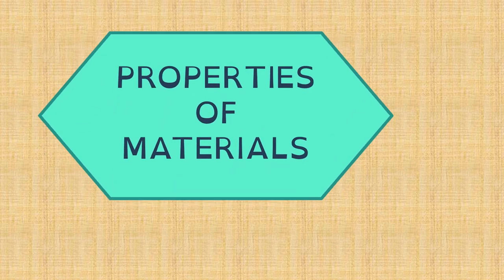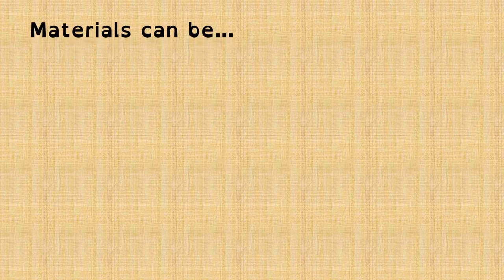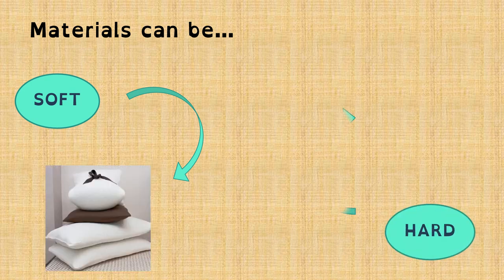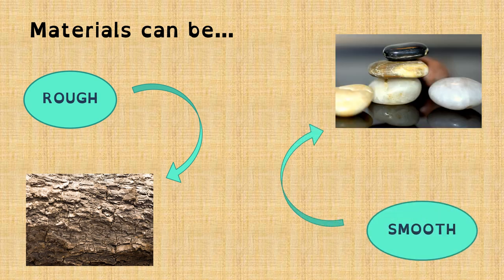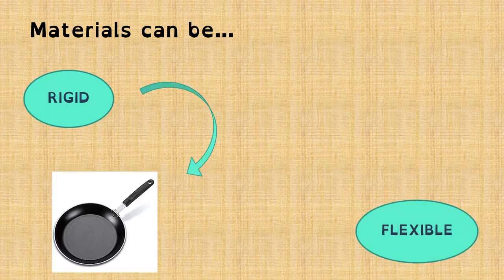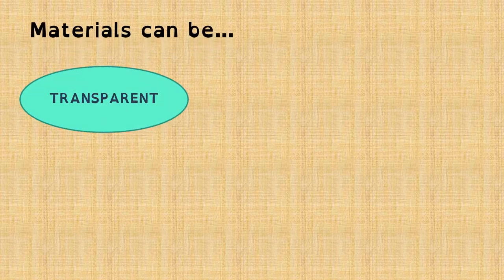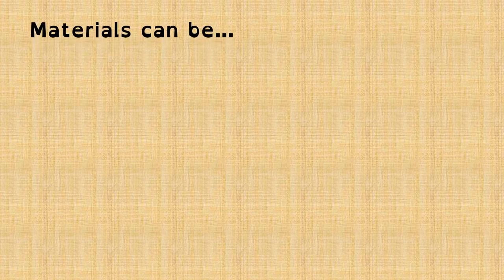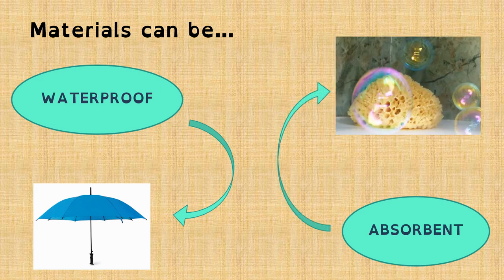VALDEBERNARDO 2ºEP Natual Science Materials Properties of materials